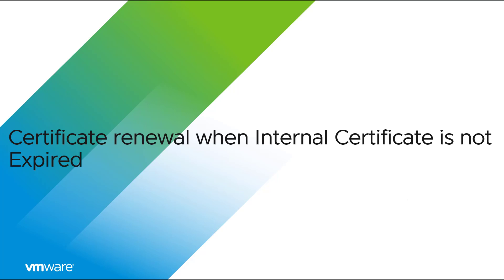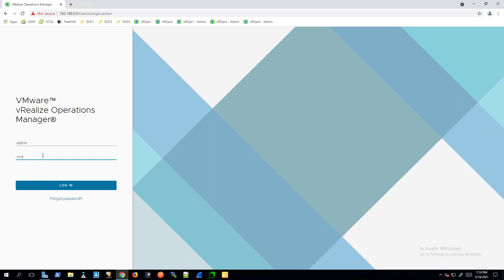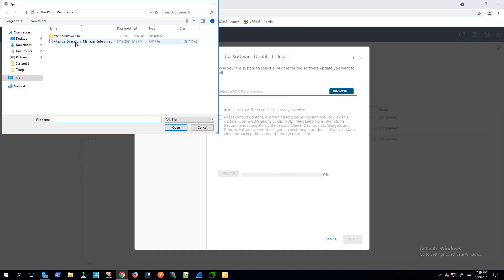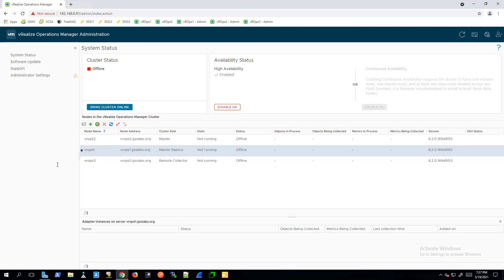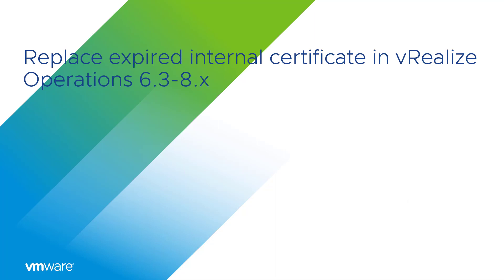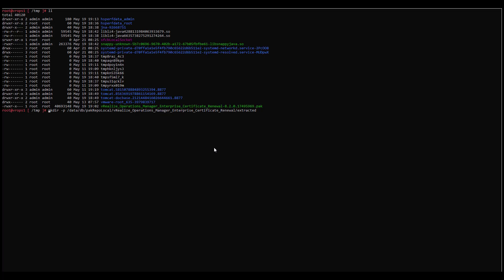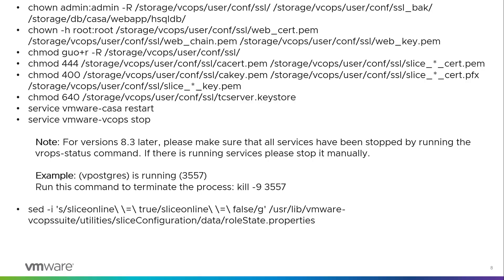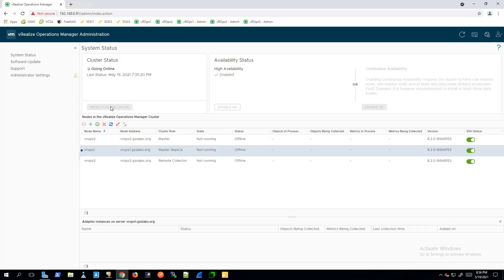KB 83829 Replace expired internal certificate in vRealize Operations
This video provides information to replace expired certificates that can occur when the internal certificate in vRealize Operations is generated upon initial deployment then upgrading to later versions of vRealize Operations does not upgrade the internal certificate.